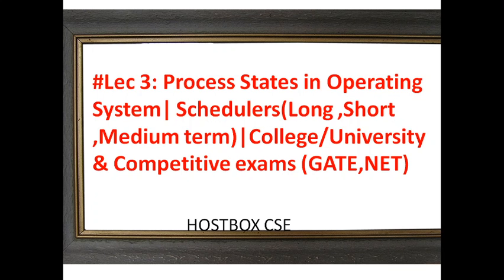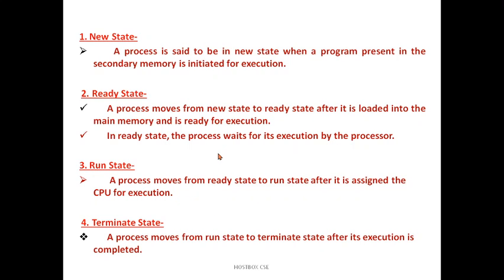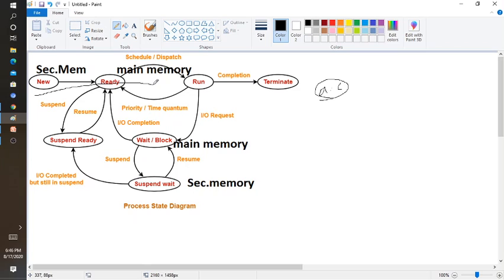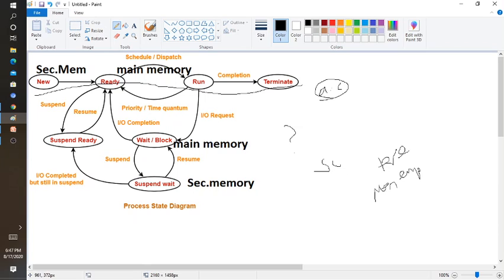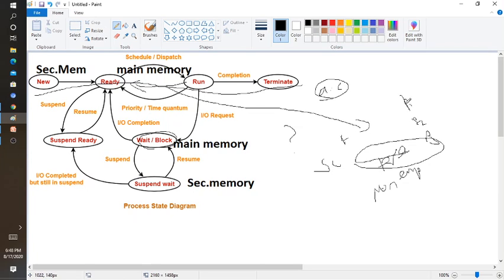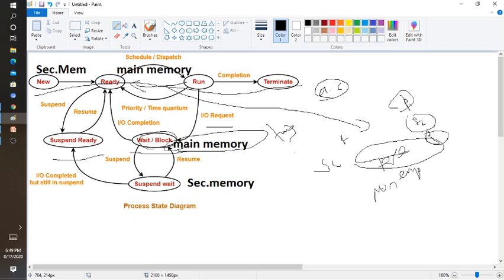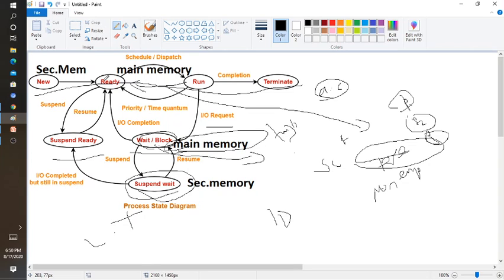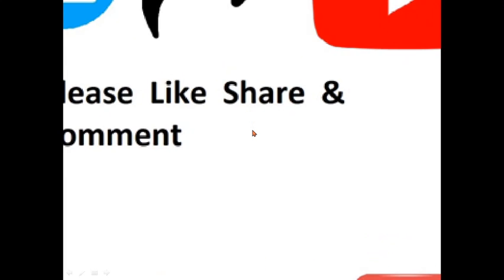Lec3 Process States in Operating System|Schedulers(Long ,Short , term)|College/Univ & Com(Gate/ugc)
This video is very useful for all students who are preparing for the exams like(like GATE, NTA NET, NIELIT, PSU, DSSSB, KVS, Htet).

In this video Process State Transition diagram has been explained. Different states are: 1)New State 2)Ready State 3)Running State 4)Waiting/Blocked State 5)Suspend Ready State 6)Suspend Wait State 7)Terminated state